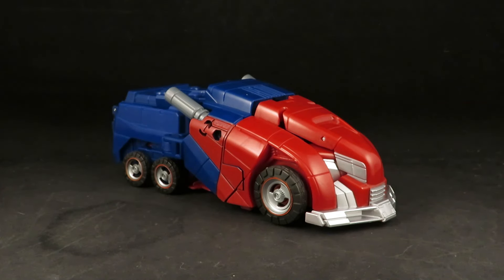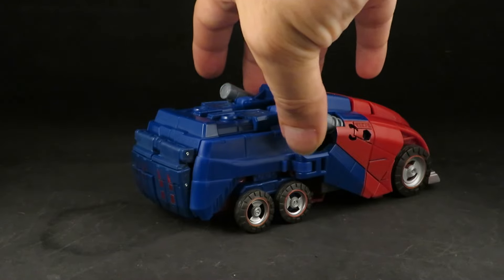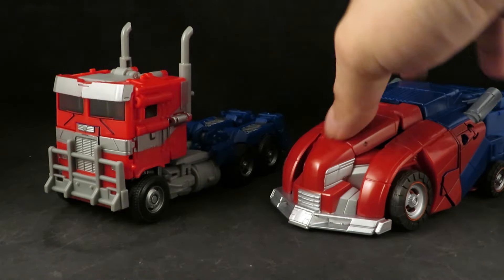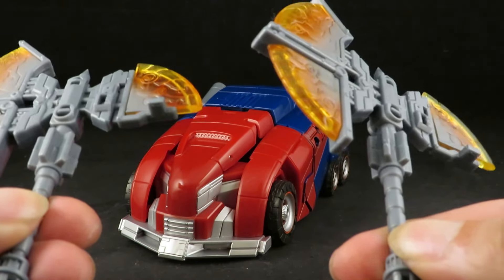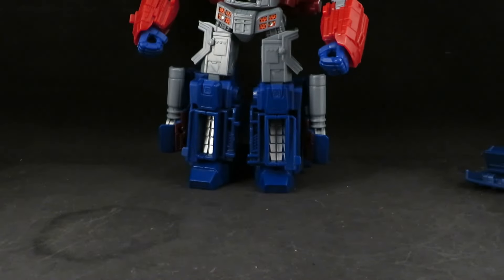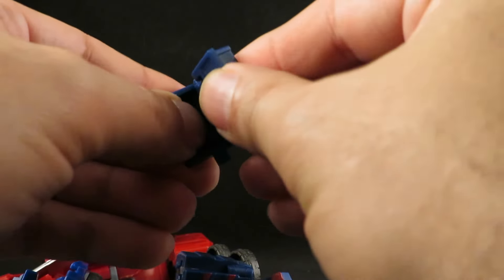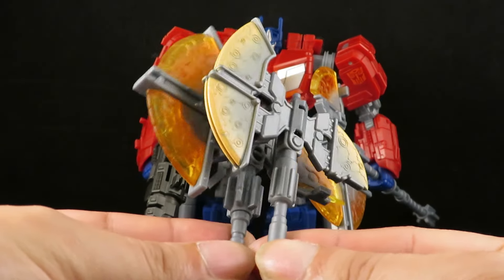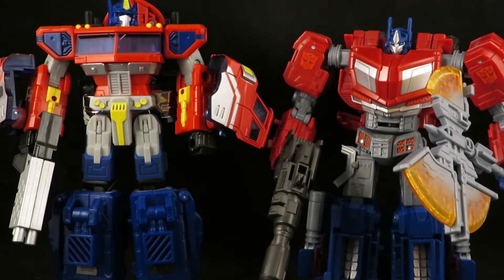Transformers Studio Series Gamer Edition Optimus Prime With DNA Design DK-43 SS GEO3 Upgrade Kit